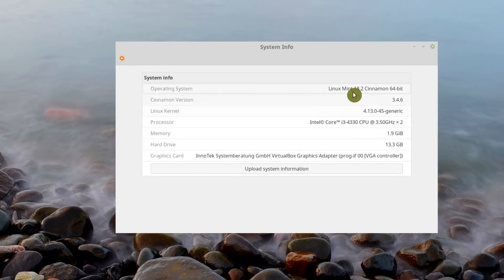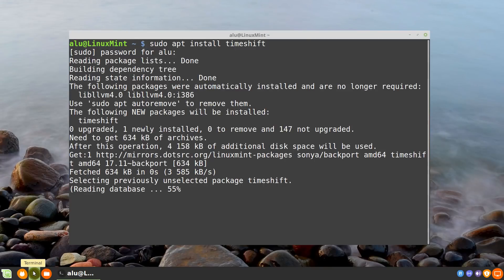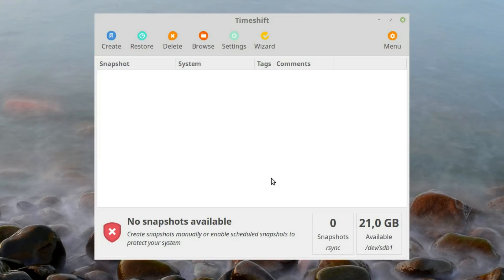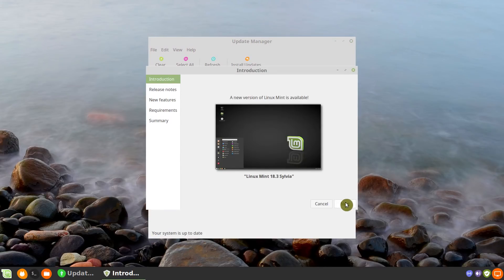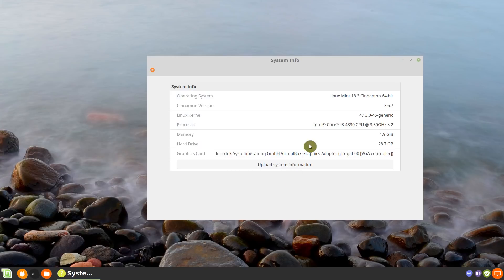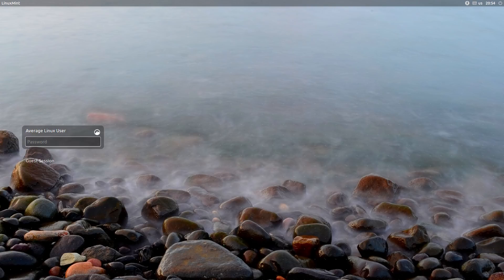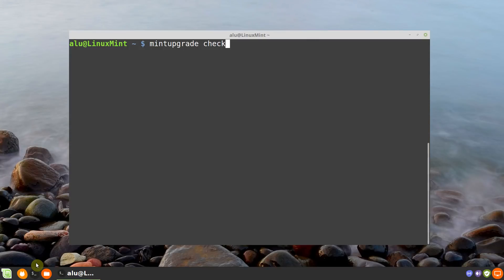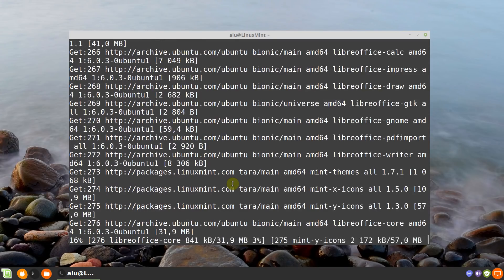Linux Mint 19 UPGRADE guide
This is the Linux Mint upgrade guide that will help you to:

1. Back up your system and data with Timeshift.
2. Upgrade to Linux Mint 18.3 if you use an older version of Linux Mint.
2. Upgrade from Linux Mint 18.3 to Linux Mint 19.